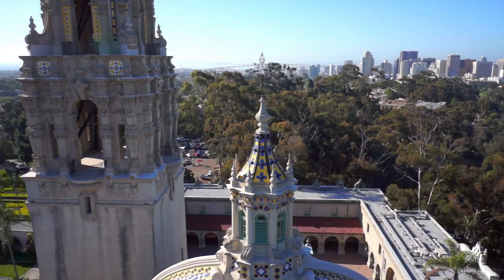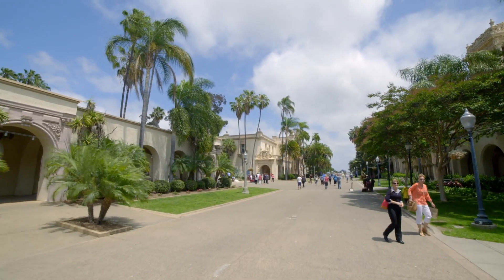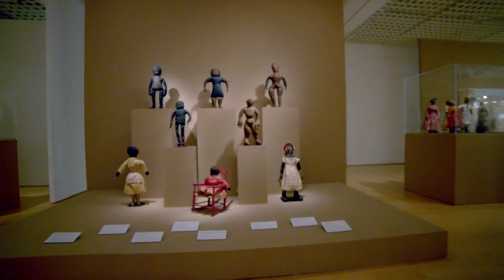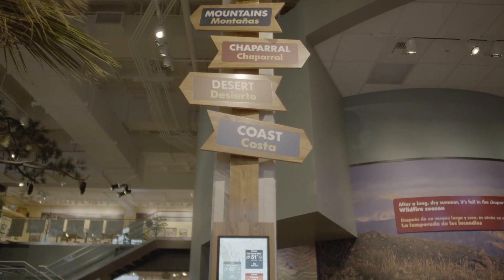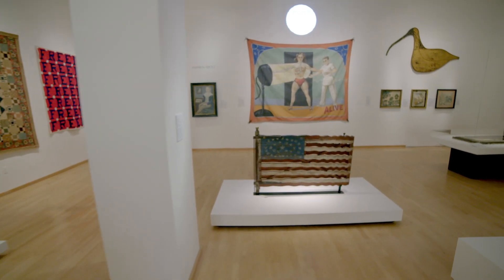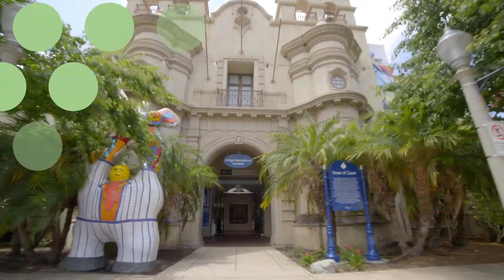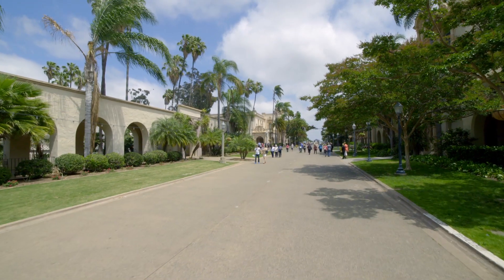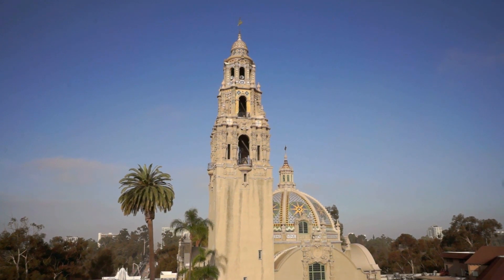2015 Energy Grand Champion | Balboa Park